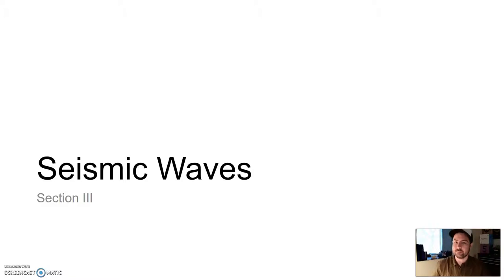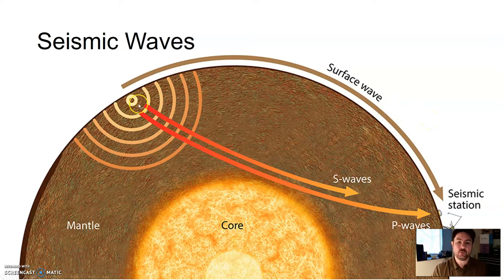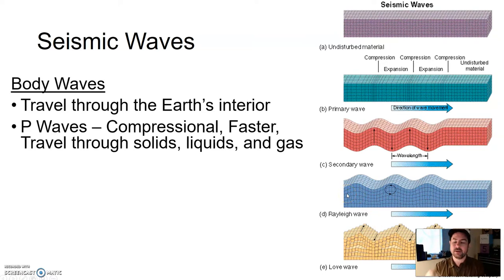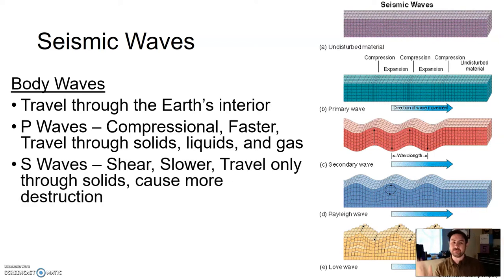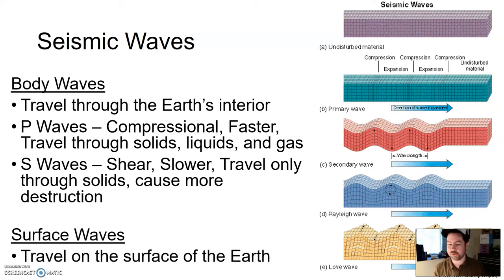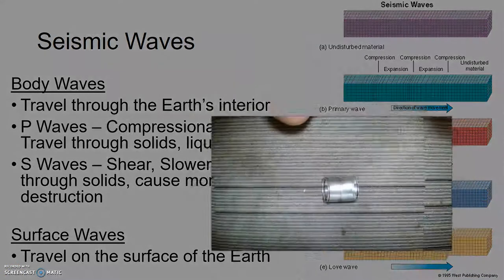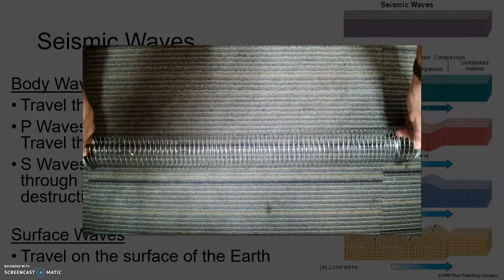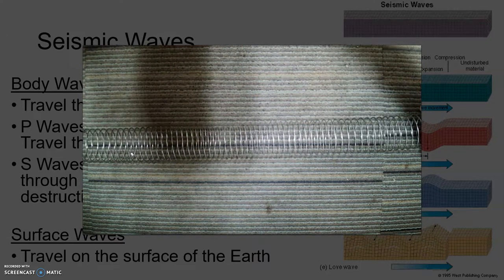Live Online GLG110IN - Unit 3 Lecture Section 3 v2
Seismic Waves